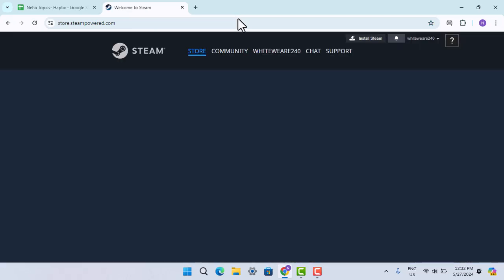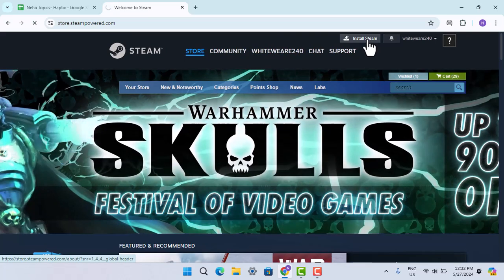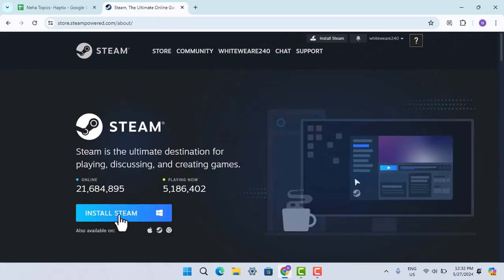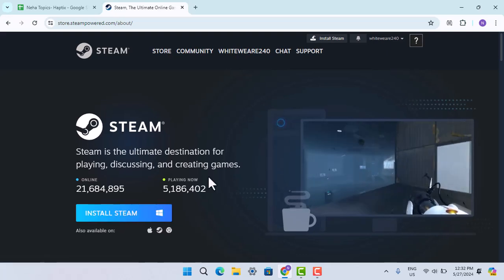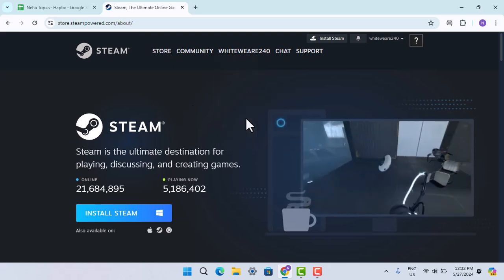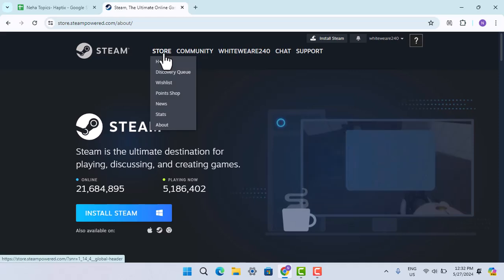How To Download And Install War Thunder On PC Laptop !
This Video Is based on How you can Download And Install War Thunder On PC Laptop.

Chapters / Timestamps
0:00 Introd
0:12 Download War Thunder On PC Laptop
1:10 Outro